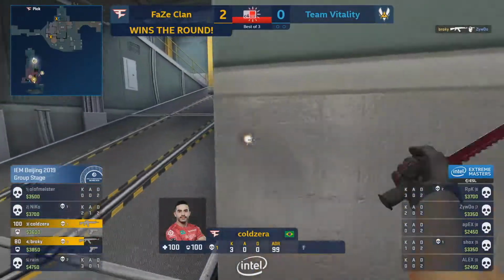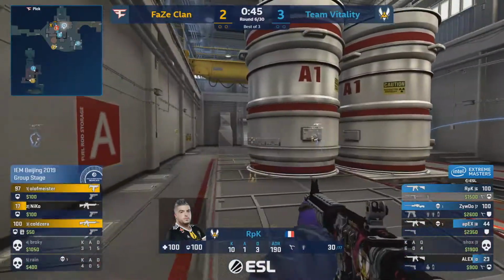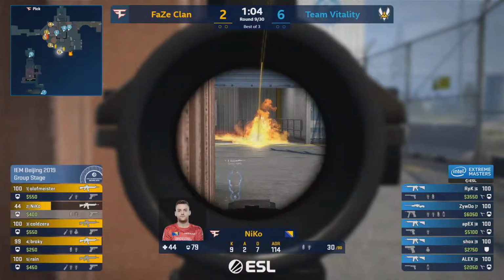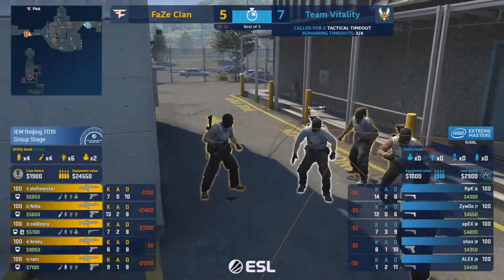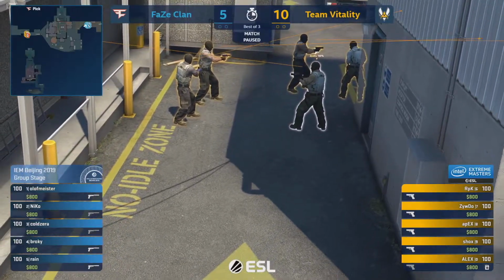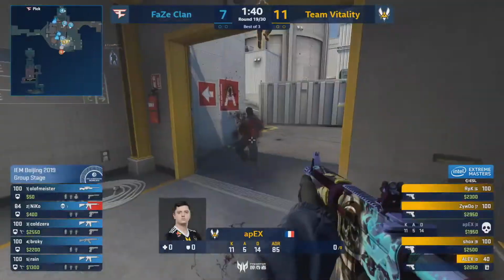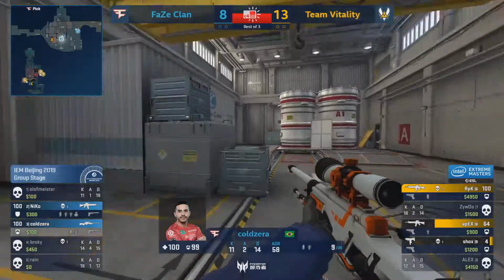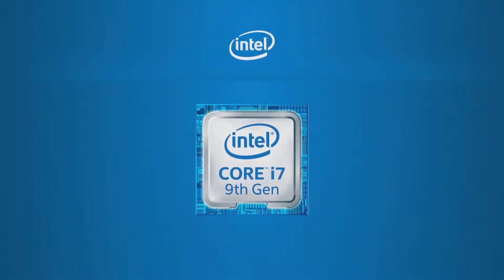Faze Vs Vitality CS GO (Nuke) ESL IEM Beijing 2019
Faze Clan Vs Team Vitality CS GO (Nuke) ESL IEM Beijing 2019

Drop a like👍 and leave a comment 💬 if you enjoyed ❤️

Faze: NiKo,rain,olofmeister,coldzera,broky
Vitality shox,RpK,apEX,ALEX,ZywOo

cs go pro, csgo full match, reddit cs go, twitch cs go